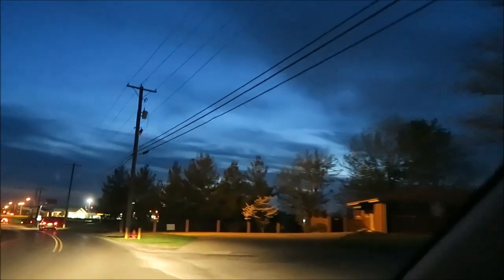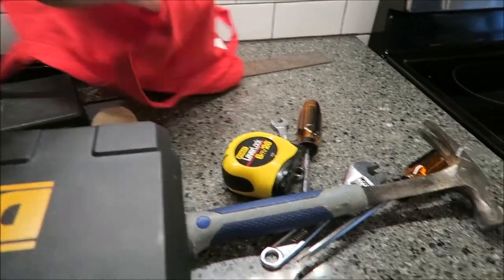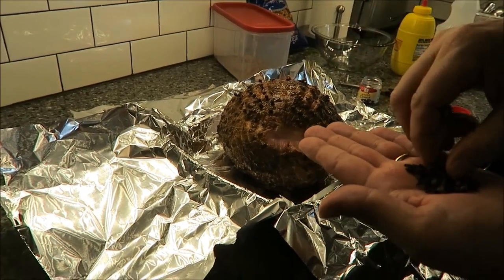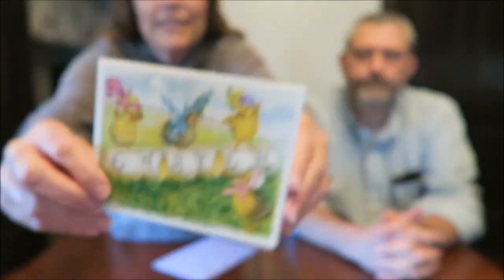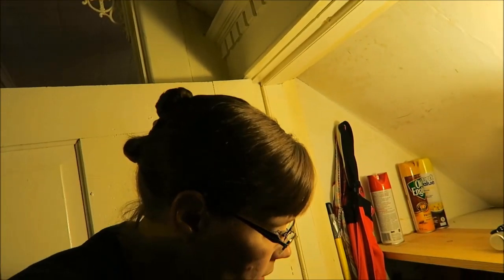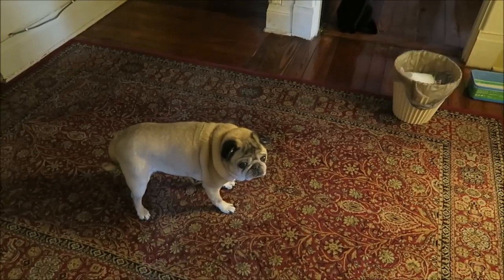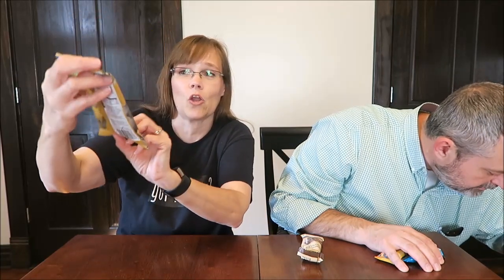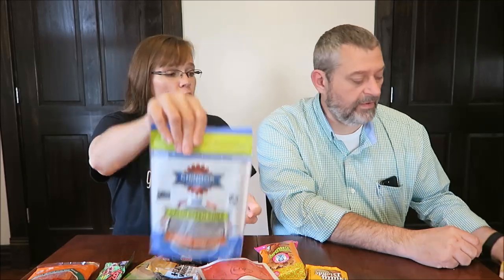They’re Trying To Kill Us Vlog + Box Openings 4/15/17 – 4/21/17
This week, we shopped in Kroger, Kevin helped build a fort and we had a very different Easter than what we expected.